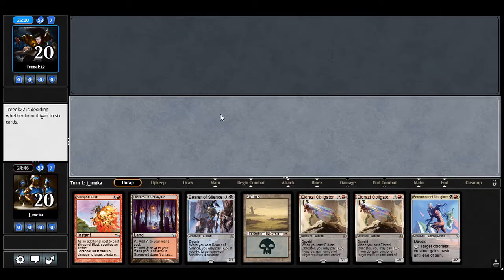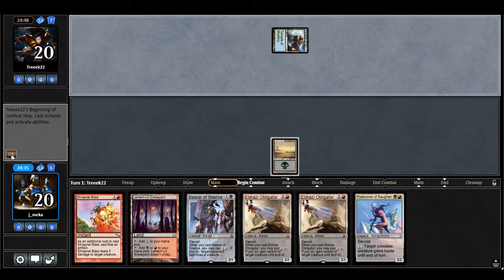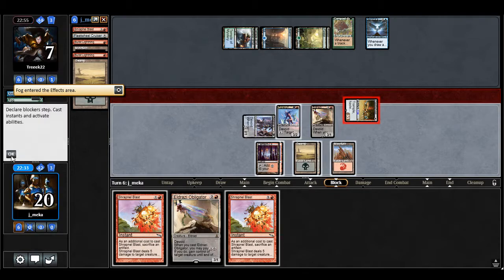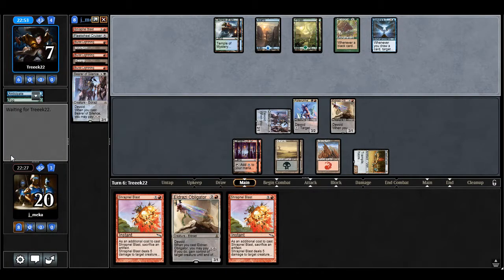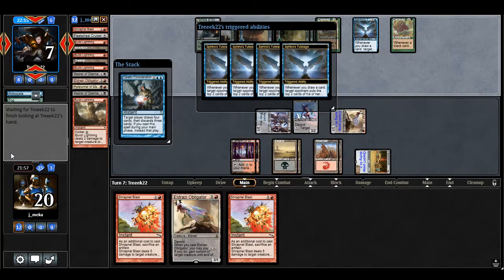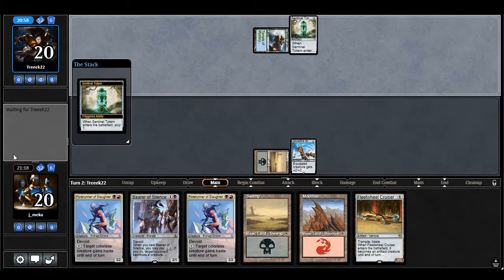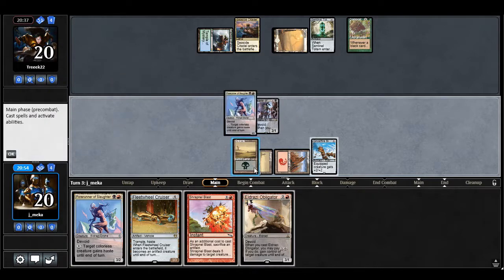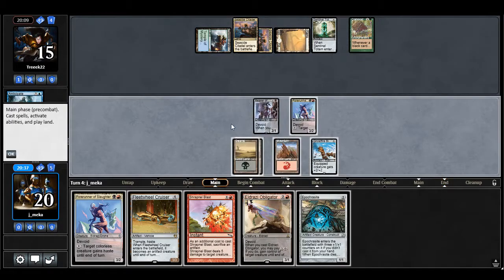[Penny Dreadful] Season 7 Devoid Aggro: Round 2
(SEASON 7)